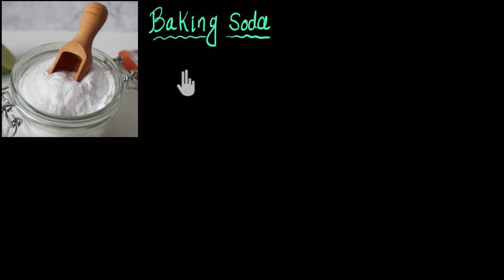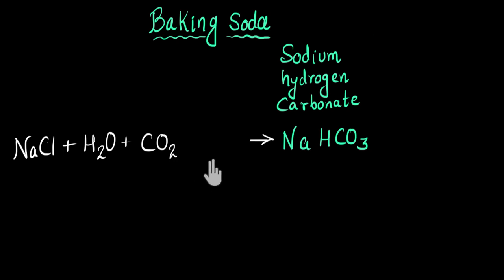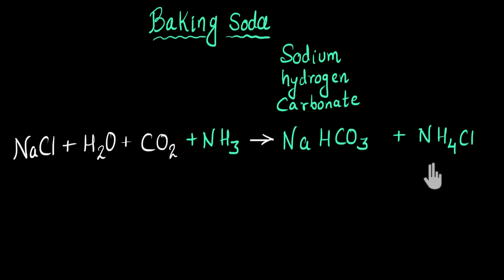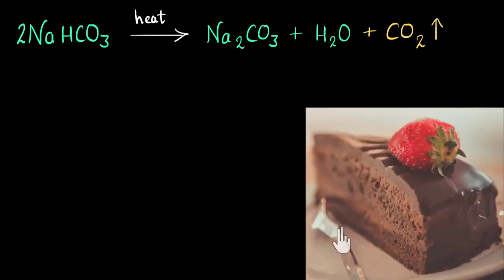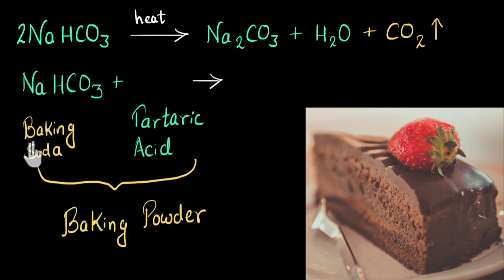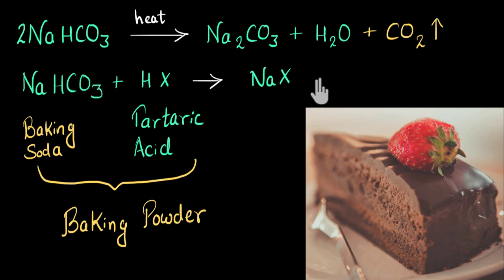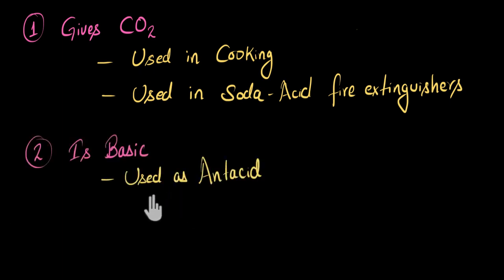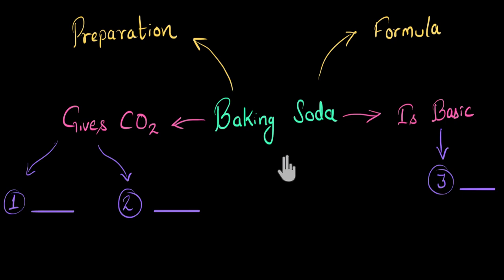BAKING SODA | acid, base & salt | Chemistry | Alpha Global Academy-Basti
BAKING SODA | acid, base & salt | Chemistry | Alpha Global Academy-Basti ‎@Alpha_global_Academy  @MakeJokeOf manojdey @BiologyinHindi